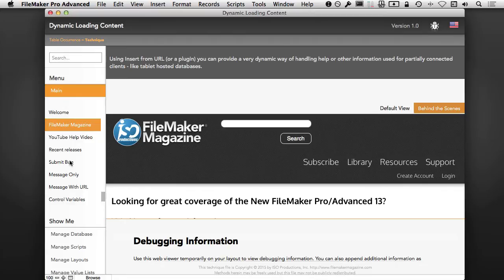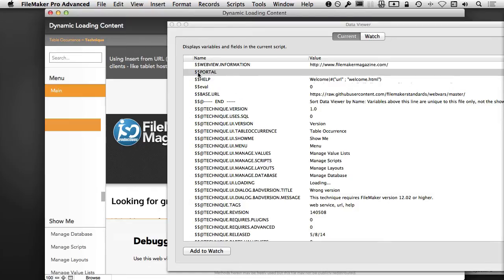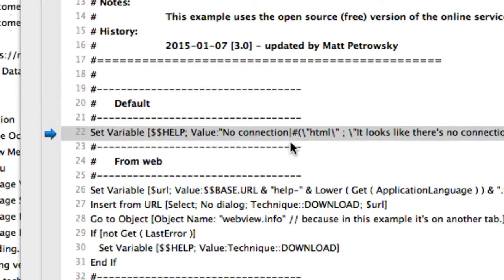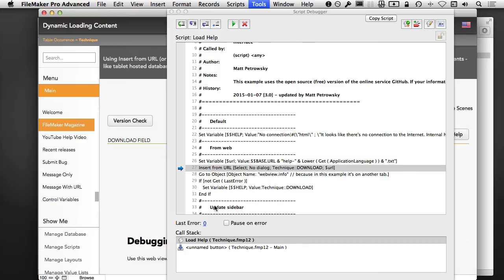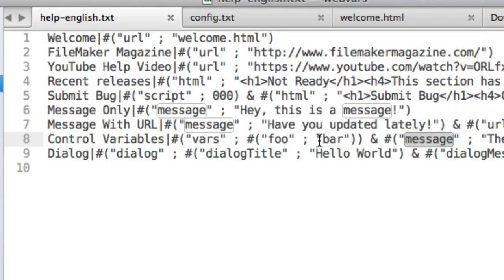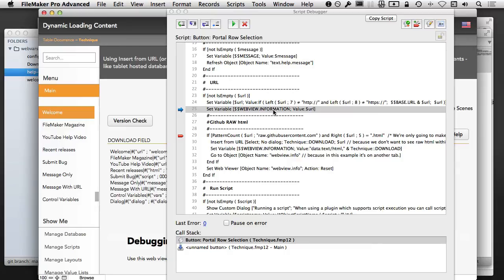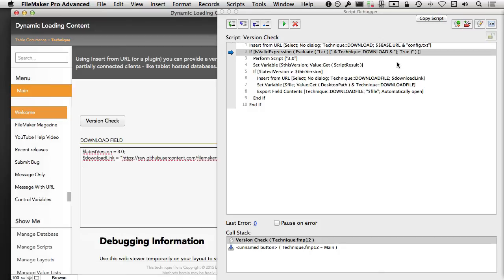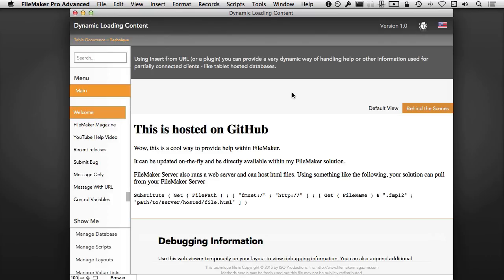FileMaker Tutorial - Dynamic Loading Content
- Here’s a video about loading content dynamically from the web into FileMaker.